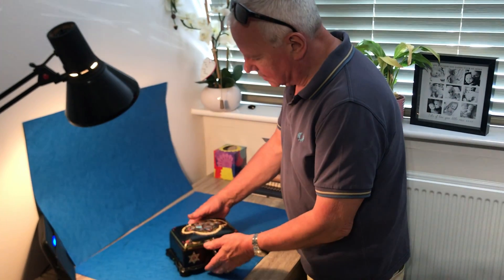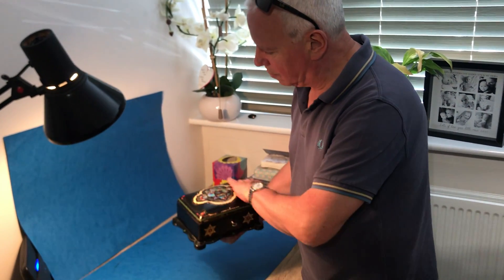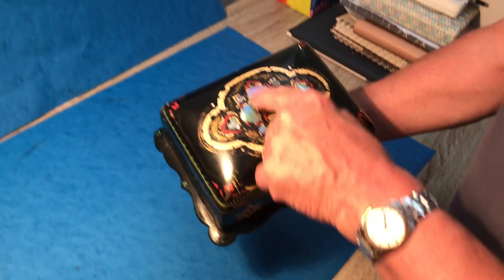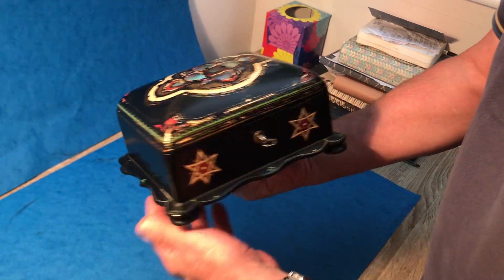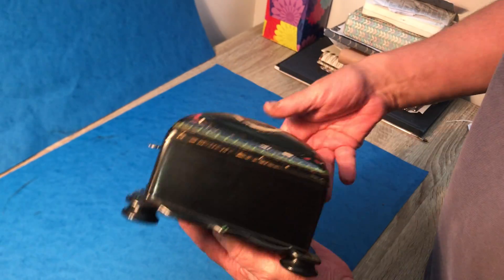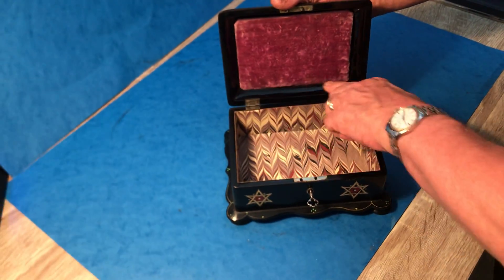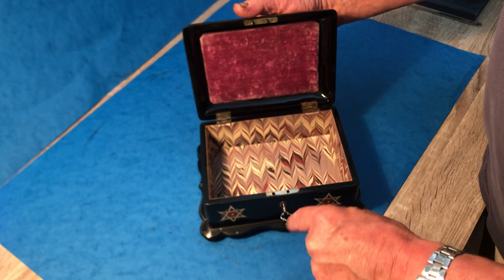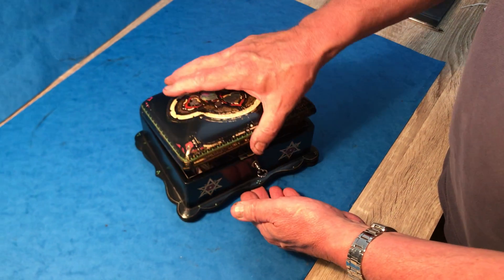1850 pin cushioned top Papier-mâché jewellery box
1850 pin cushioned top Papier-mâché jewellery box